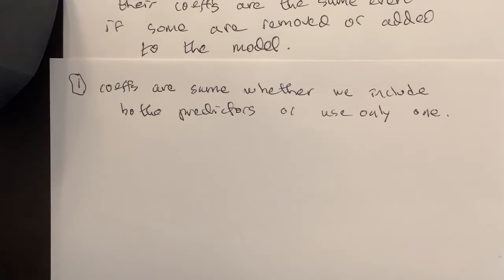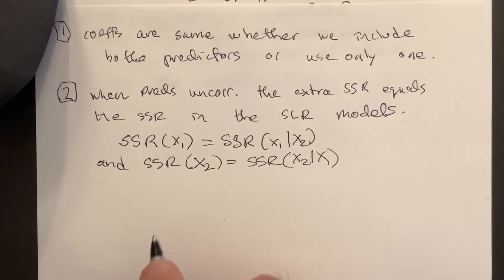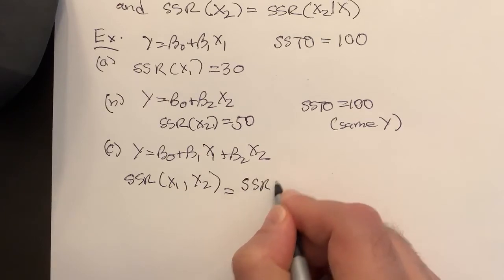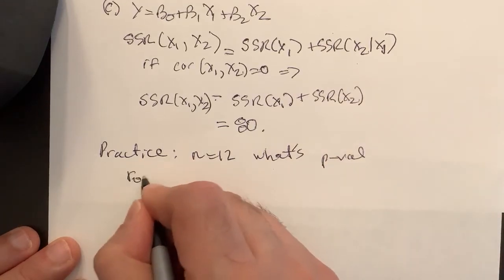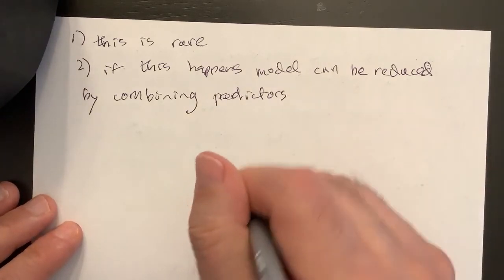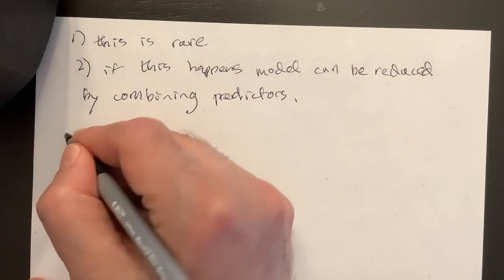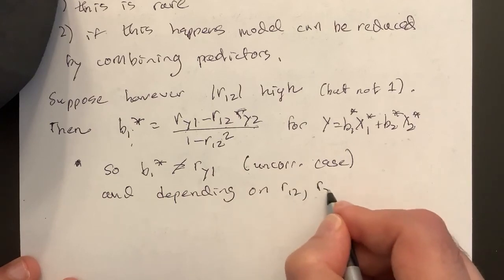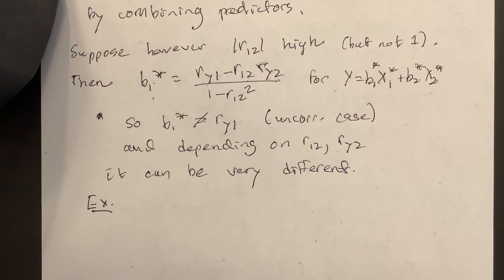Math219/Econ365 Lecture 3.2 Multicollinearity 2